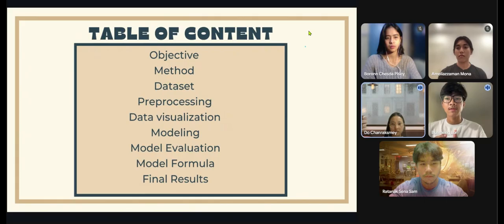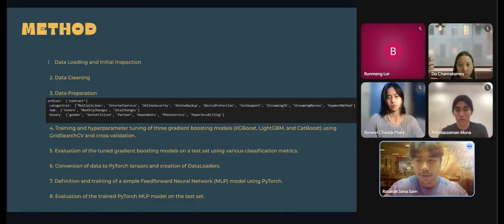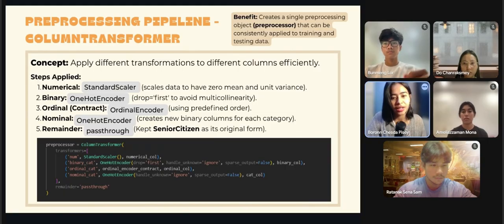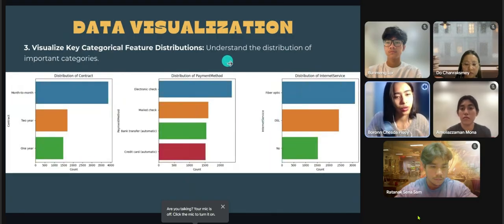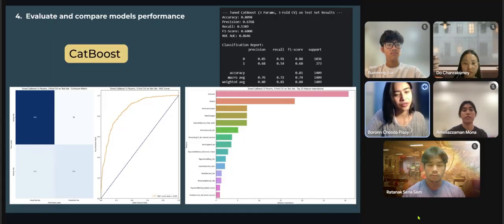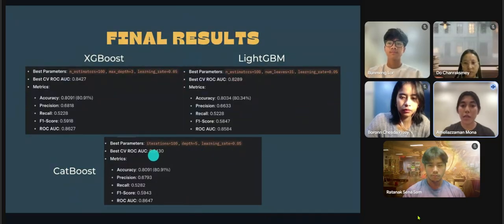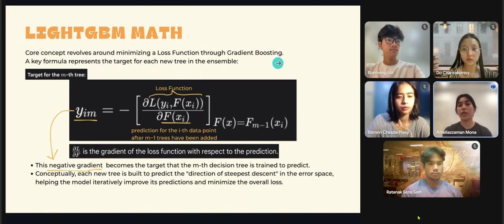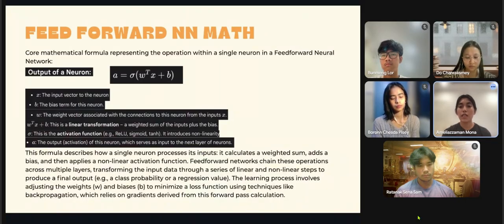Math Presentation Group 2